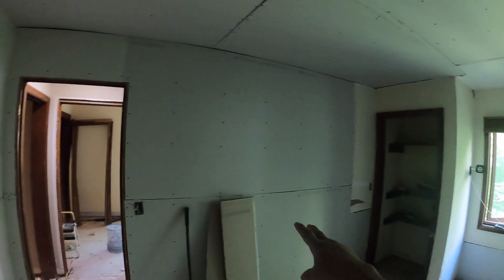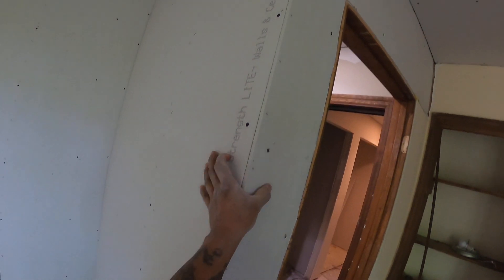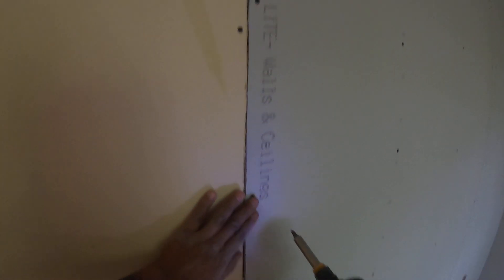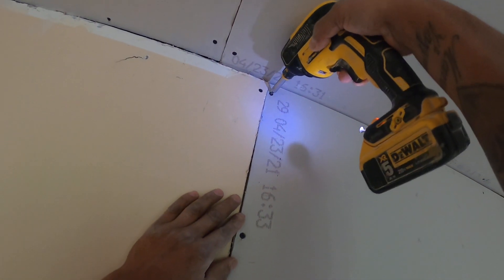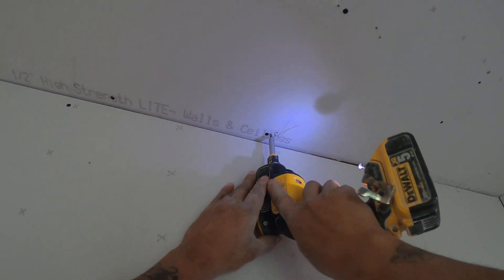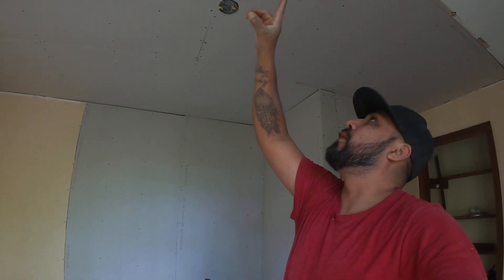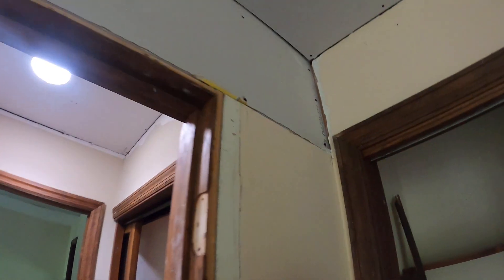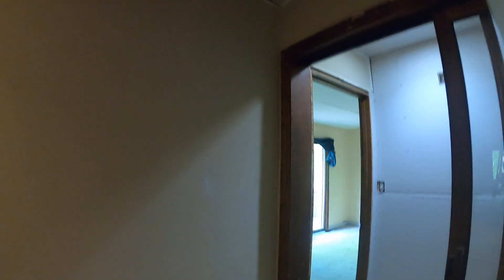Sunday video don't let this happen to you